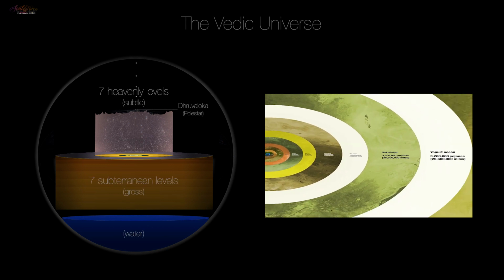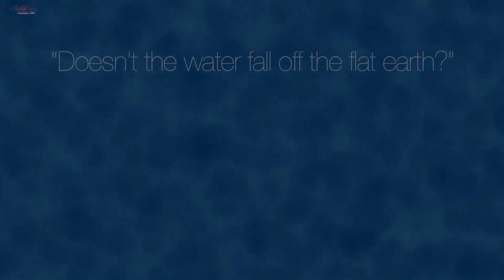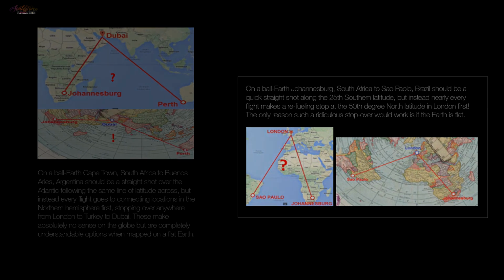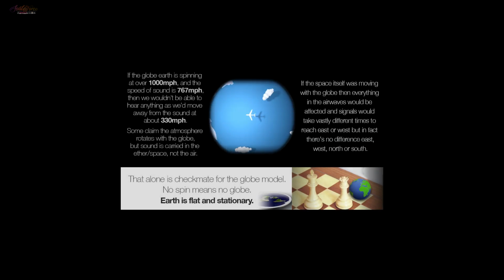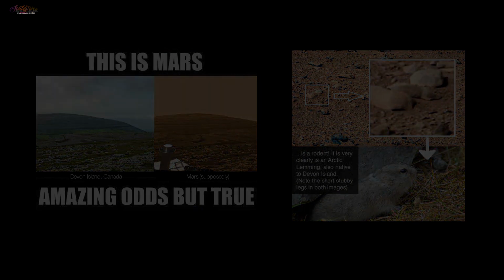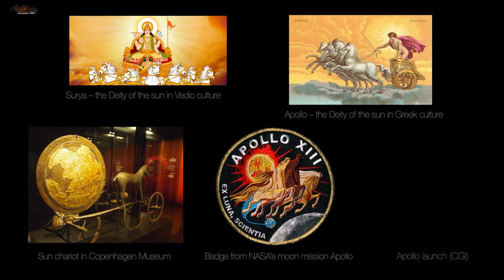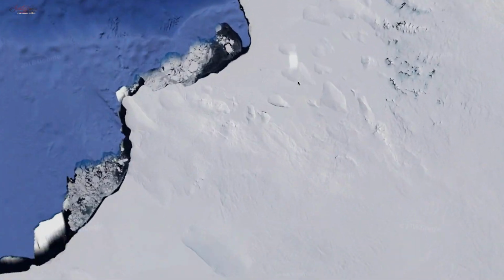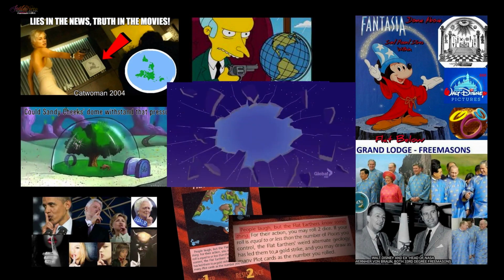The Vedic Universe vs Globe Earth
Seeing how the wisdom of the Vedas and it's description of the stationary geocentric universe holds up to the current heliocentric globe model in empirical studies.

Knowledge taken from 5000 year old Sanskrit text Srimad-Bhagavatam and other Puranas.

The globe model is a 500 year old mental construct which doesn't hold up to reality. The globe is dying...